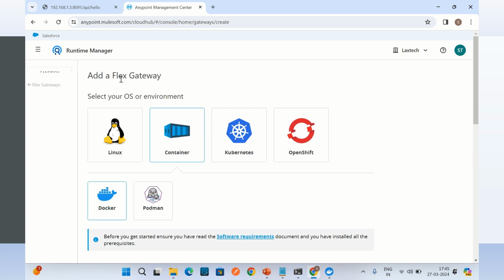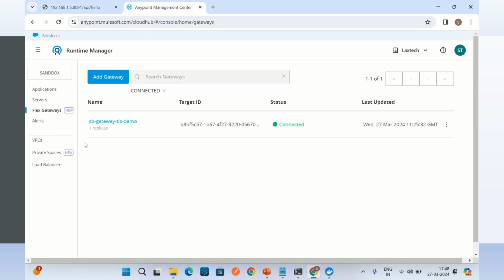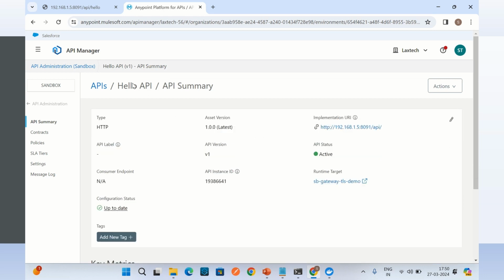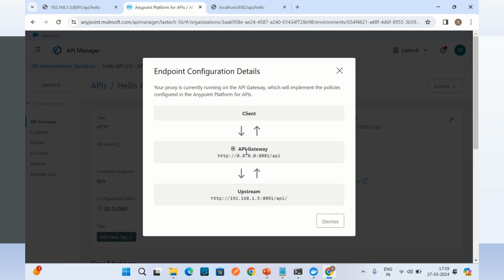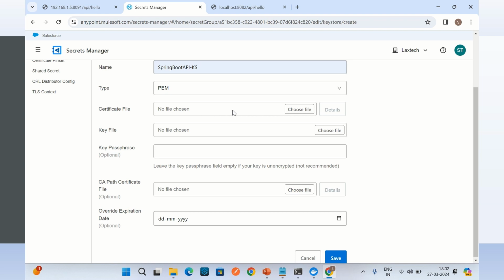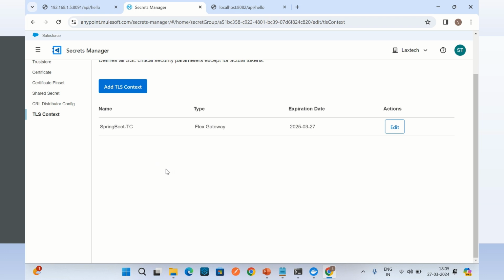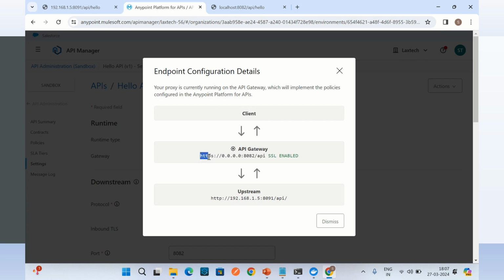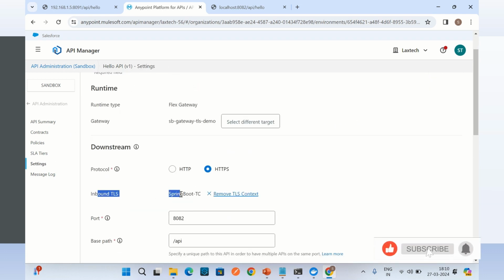Flex Gateway Part V - TLS Context | Enable Inbound TLS on API added to Flex Gateway | Secret Manager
This video demo how to secure Spring Boot API by enabling Inbound TLS on API in Anypoint Manager added to Anypoint Flex Gateway deployed in Connected Mode. This video demo in following in detail:

- Create Secret Group in Secret Manager
- Add Keystore to Secret Group
- Add TLS Context to Secret Group
- Add Spring Boot API to  Anypoint Flex Gateway in Anypoint Manager
- In Anypoint Manager add Inbound TLS to Spring Boot API added to the Anypoint Flex Gateway deployed in Connected Mode